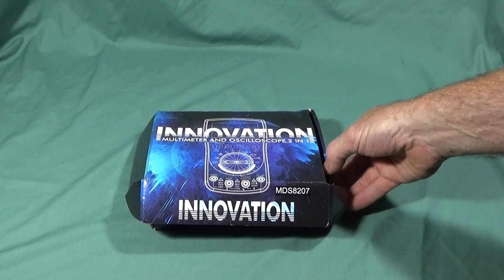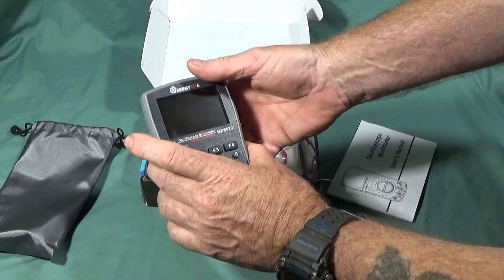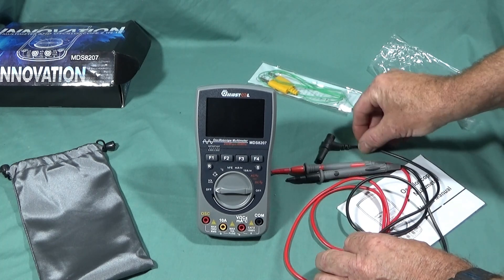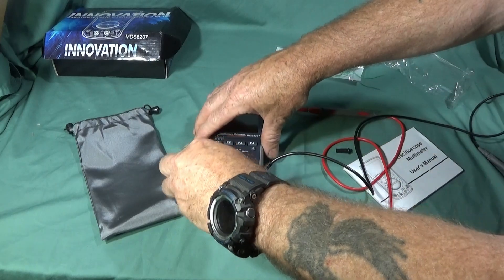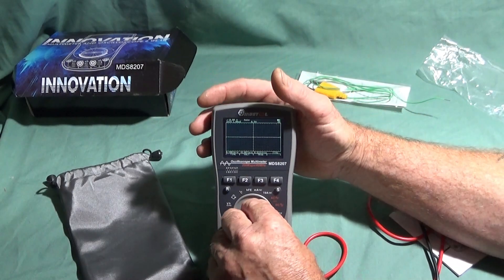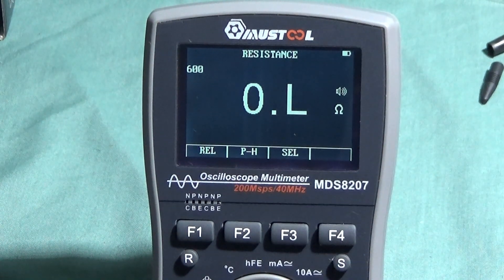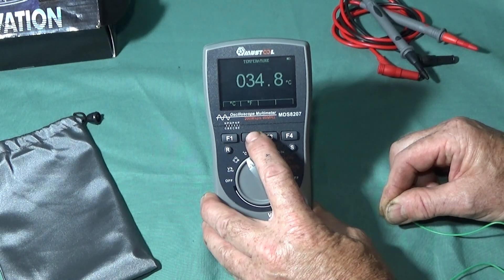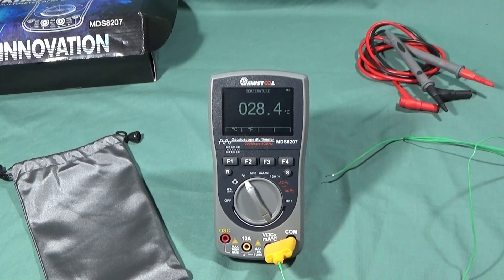MUSTOOL MDS8207 MULTIMETER & OSCILLOSCOPE MDS8207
See this excellent new multimeter and oscilloscope made by Mustool, A great tool for my workshop.
Upgraded MUSTOOL MDS8207 Intelligent Digital Storage Scopemeter 2 in 1Digital Multimer